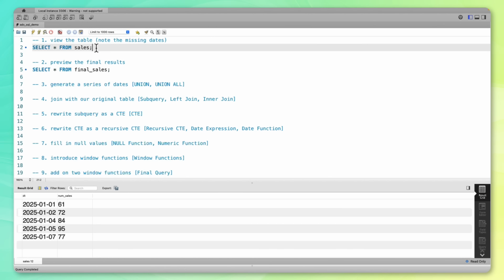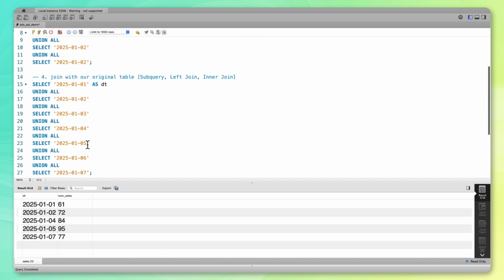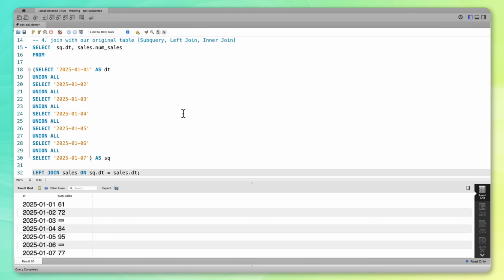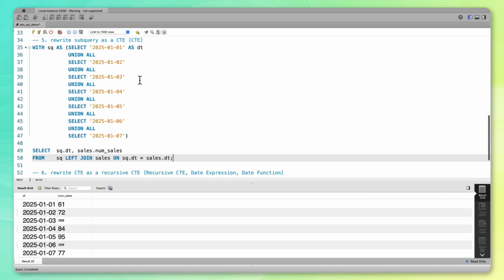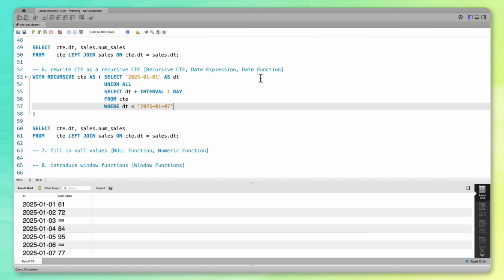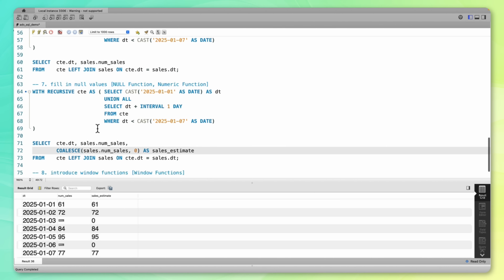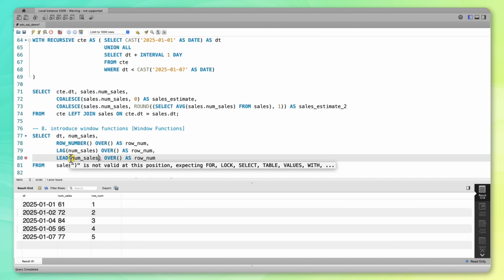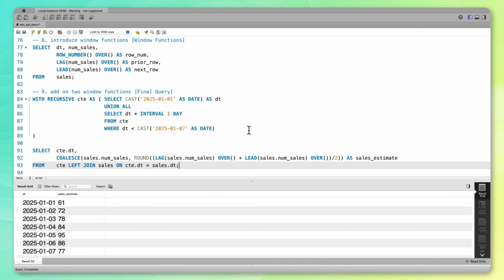Learn 12 Advanced SQL Concepts in 20 Minutes (project files included!)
Level up your SQL skills in just 20 minutes with SQL Pocket Guide author, Alice Zhao.

In this video, we'll cover 12 advanced SQL concepts:
✔ UNION
✔ UNION ALL
✔ Subqueries
✔ LEFT JOIN
✔ INNER JOIN
✔ CTEs
✔ Recursive CTEs
✔ Date Expressions
✔ CAST
✔ COALESCE
✔ ROUND
✔ Window Functions
…all in less than 20 minutes!

⏱️ Timestamps
0:00 Intro
01:05 UNION vs UNION ALL
03:01 Subqueries
04:14 LEFT JOIN vs INNER JOIN
06:44 CTEs
10:02 Recursive CTEs
11:16 Date Expressions
12:16 CAST
14:28 COALESCE
15:55 ROUND
16:33 Window Functions (ROW_NUMBER, LAG & LEAD)
19:35 Final Query
21:09 Outro